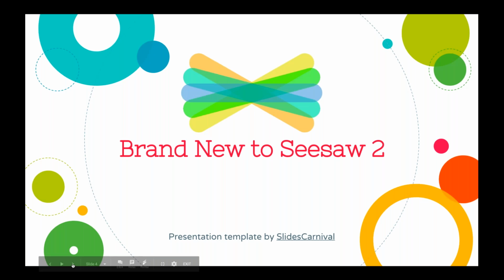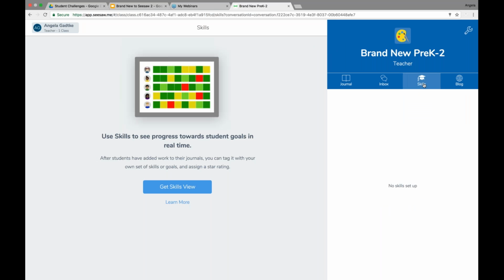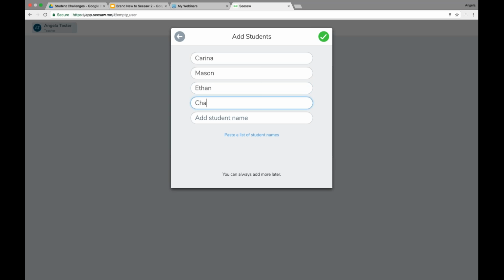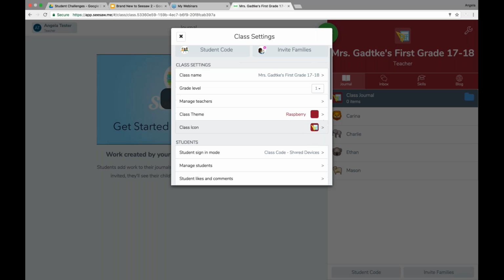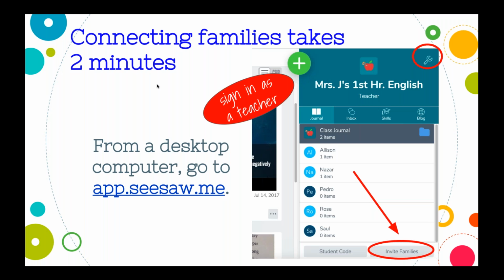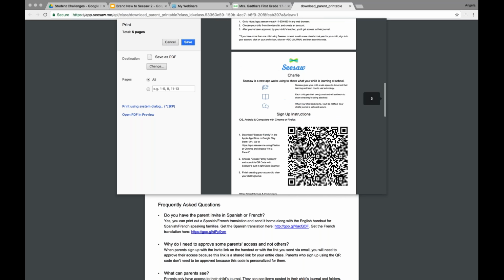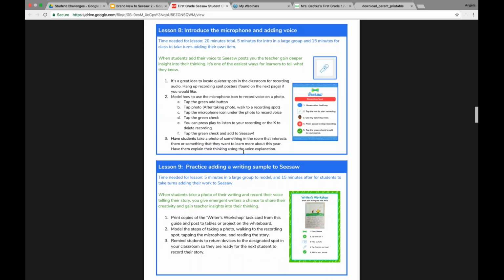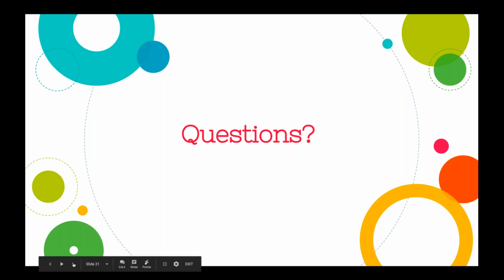PD in Your PJs: Brand New to Seesaw, Part 2, All Grades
Designed for teachers who have completed the webinar "Brand New to Seesaw, Part 1,” this is a follow-up for teachers at any grade level who are just starting Seesaw. We will focus on ideas for implementing Seesaw, creating your class, and managing class settings.

*To view the slides from this webinar and more, please